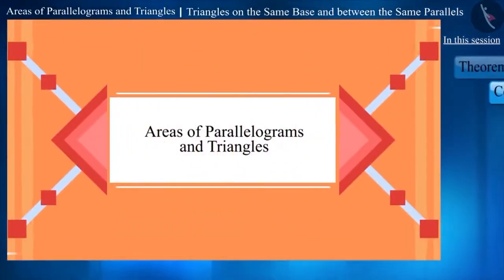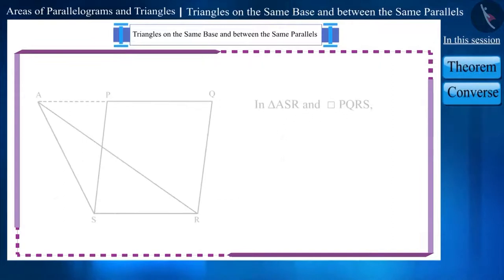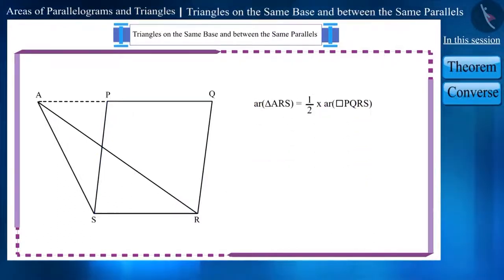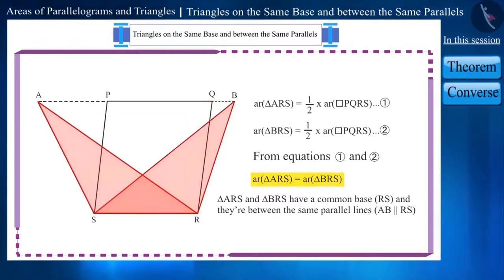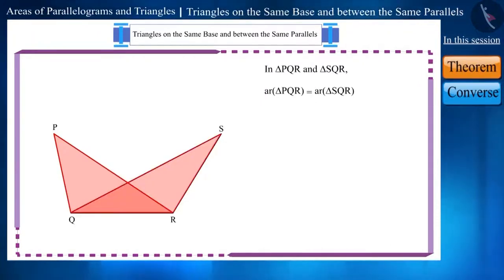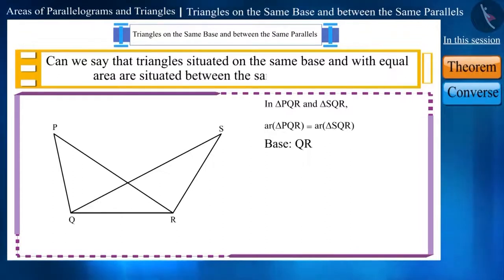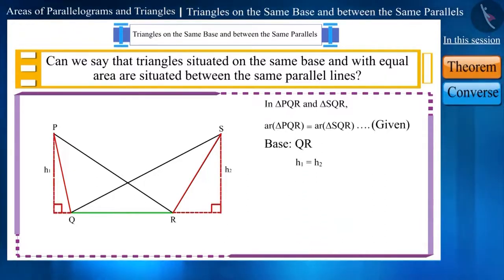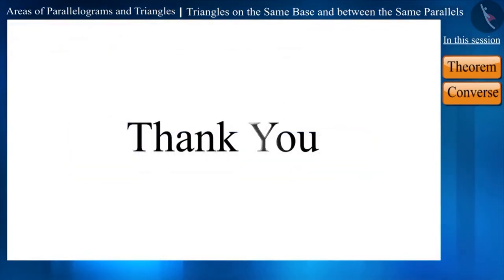Class 9 maths chapter 9 - "Areas of Parallelograms and Triangles" (Part 6) cbse ncert